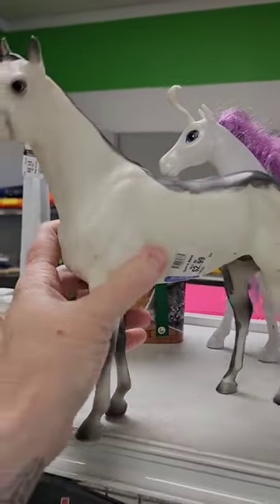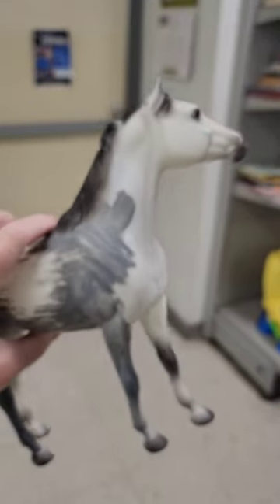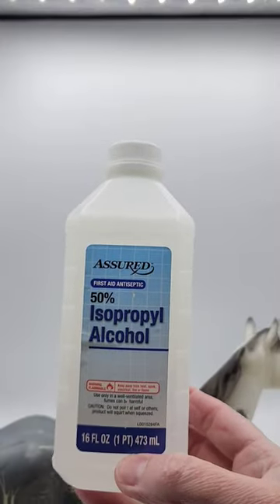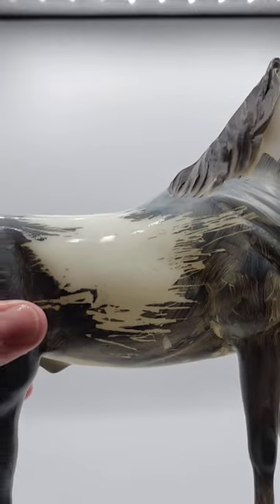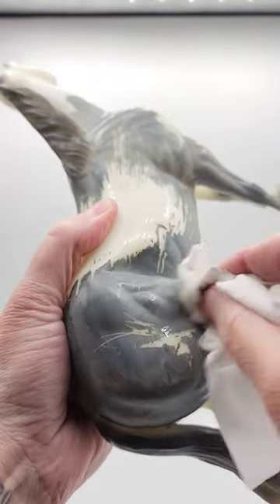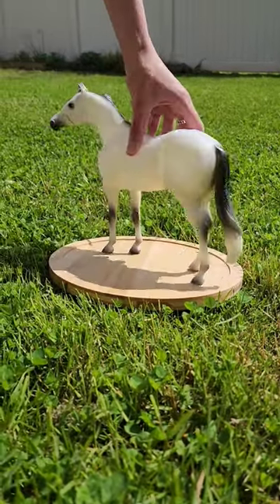Nothing to Lose!